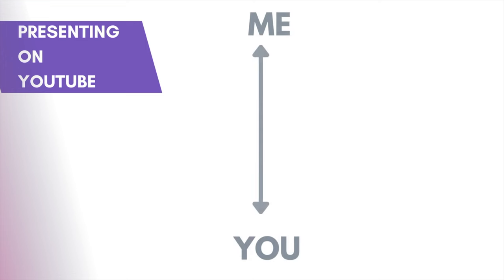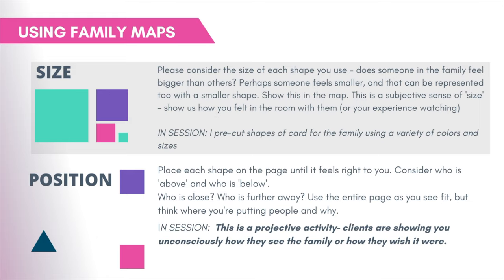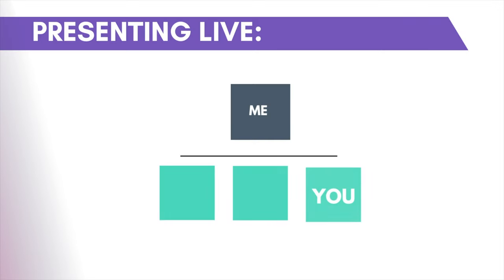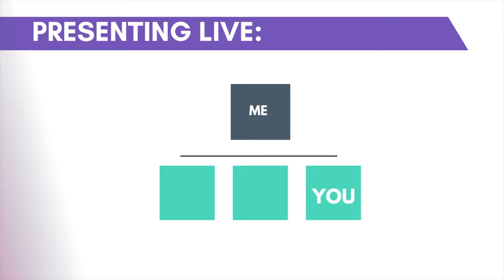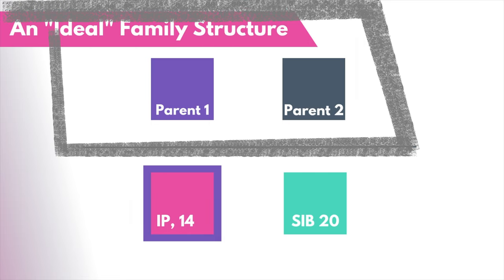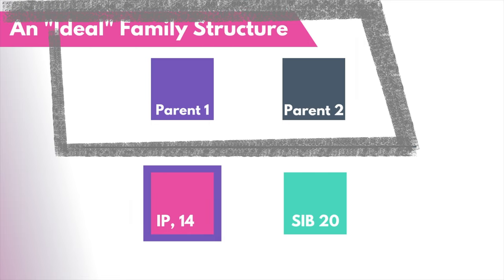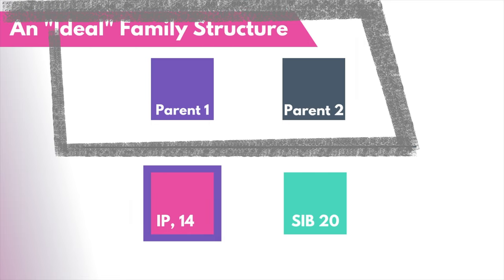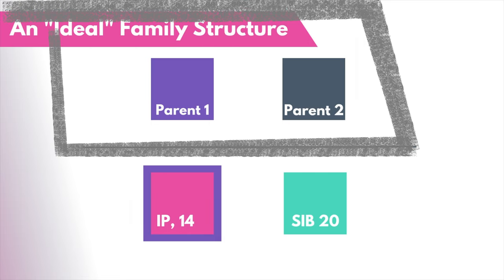Structural Family Therapy Family Mapping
In Structural Family Therapy, family mapping is a technique that has changed the way I do family therapy. In fact, structural family systems in general has really upped my game and the mapping techniques that have come from Salvador Minuchin and this body of work have given family therapists and myself an amazing tool to help guide their family therapy sessions.
In this video I'll show you how I use the Mapping Techniques from Structural Systems in an experiential activity:
Links you need (Incredibles 2 Scene)
It is a visual tool that helps individuals and families better understand their relationships and patterns of behavior. We'll discuss how to create a family map and how to use it to identify strengths and areas for improvement within your family system.
Structural family systems is a therapeutic approach that looks at the patterns and dynamics within a family and aims to make changes to improve relationships and communication. We'll dive into the key concepts of this approach, including boundaries, hierarchy, and subsystems, and discuss how it can be applied in real-life situations.